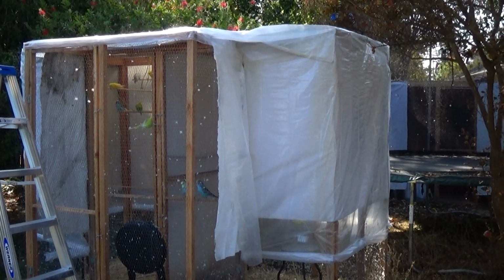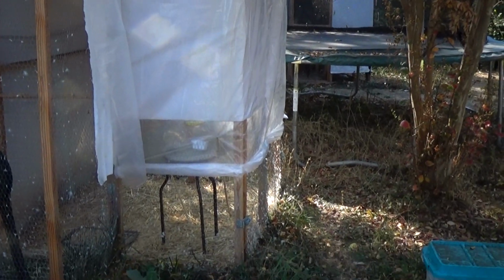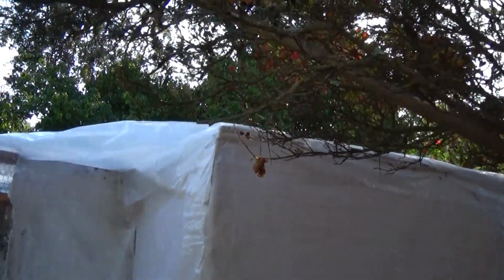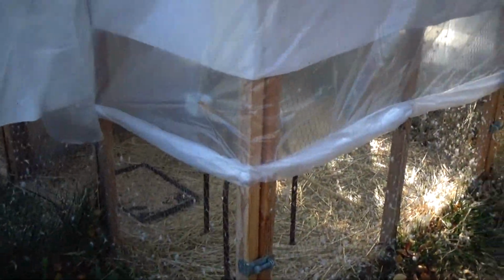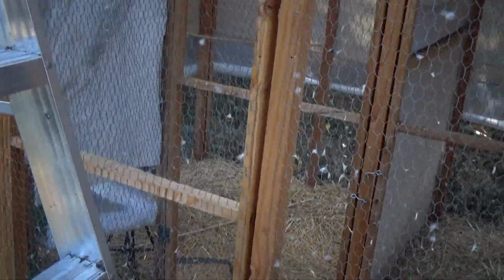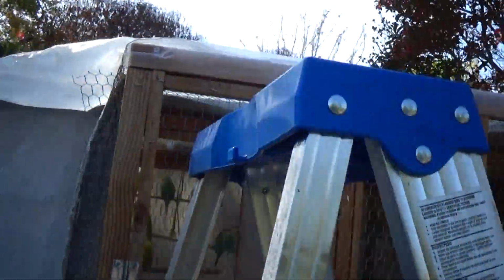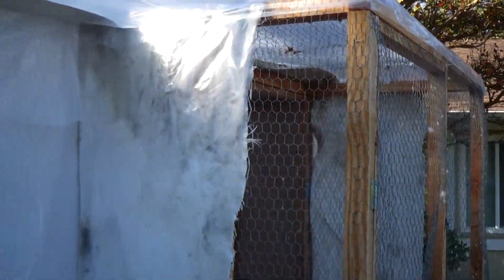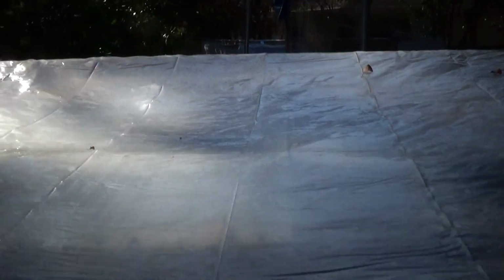#29 keeping and handling: weather proofing for rain part 2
the finished product